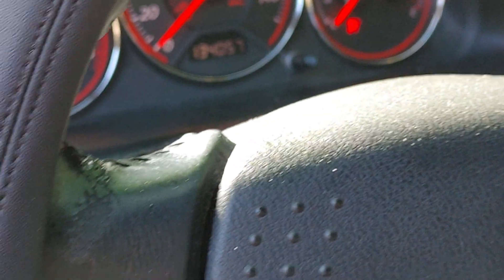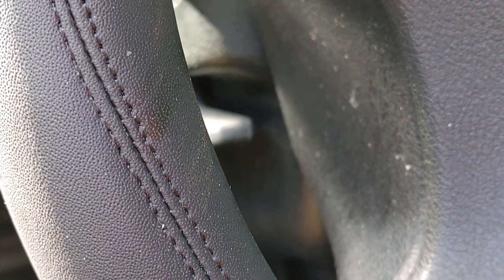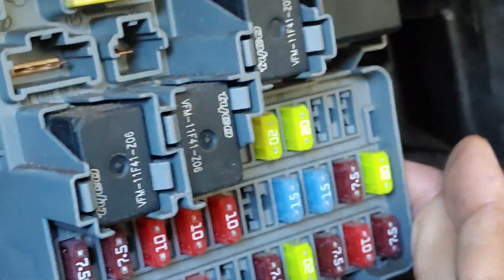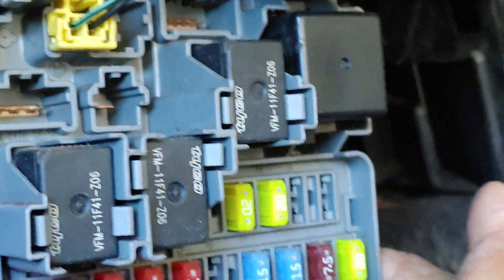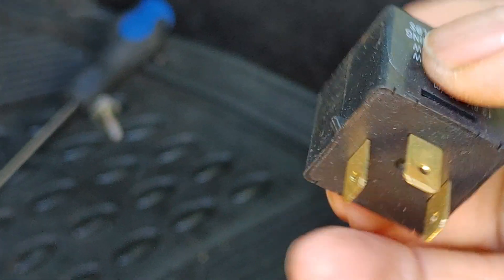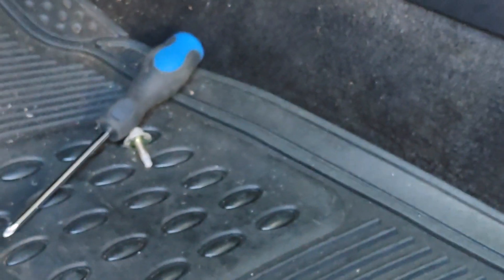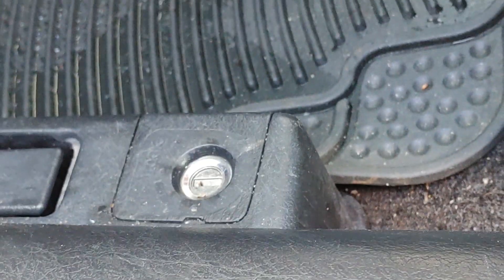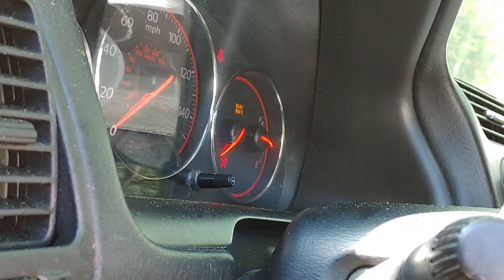Civic Turn Signals Not Working: Easiest FiX!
My Honda Civic's turn signals made a buzzing noise and did not work. Also, the hazards didn't work

What you'll need:
1. Phillips screwdriver
2. Replacement relay.